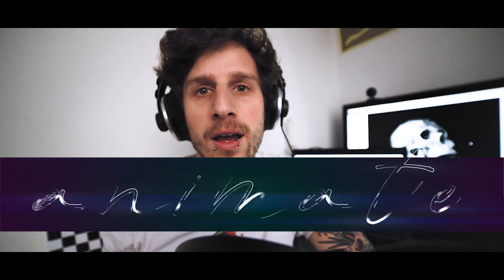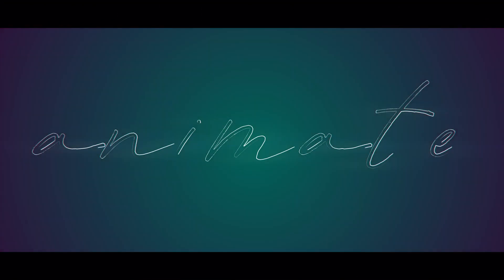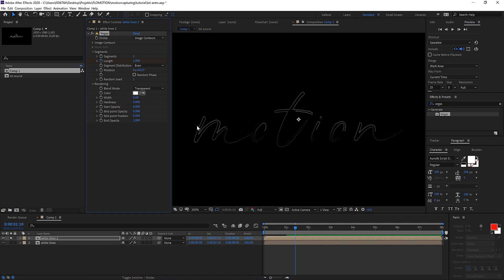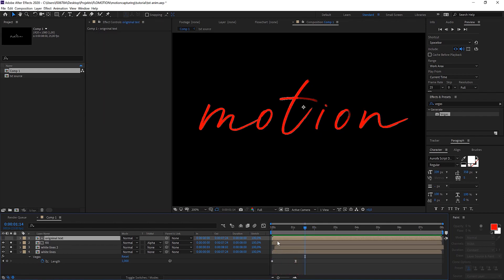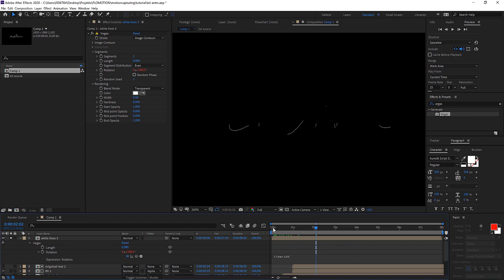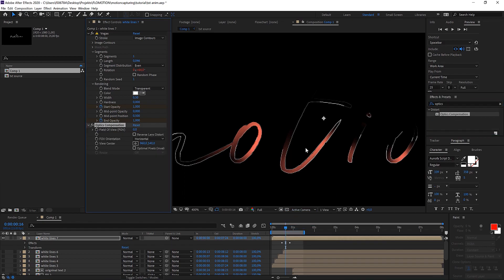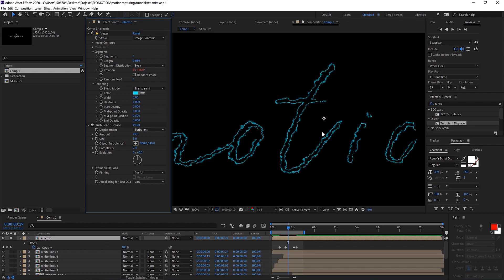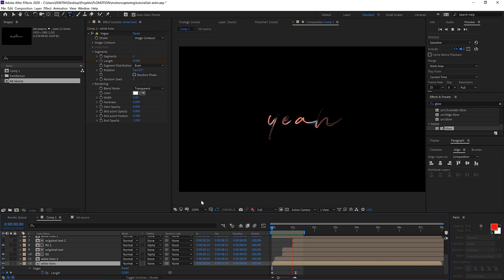Easy text and title animation tutorial for After Effects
In this awesome and easy to follow after effects tutorial you will learn how to animate a title or text in a very intuitive and fluid way. the whole animation is set up procedural, which means you can always change the text and the animation will automatically update.
Learn the very basics of setting up a composition in after effects. Create a text as well as a sub composition via pre-composing.
Learn how to animate and keyframe the "vegas" effect. Understand the principles of keyframing, easy ease and off-setting animations.
learn how to create details with various versions of the effect and blending modes.
Give it the final touch with the turbulent displace effect in combination with the glow effect. Learn the parameters of this effect, including, amount and complexity of the displaceand  intensity and radius of the glow effect. Also learn how to distort an image with the effect optics compensation.